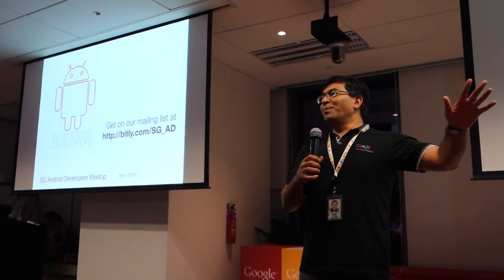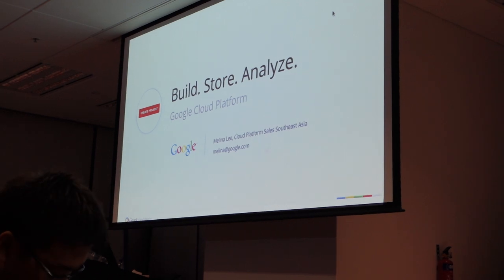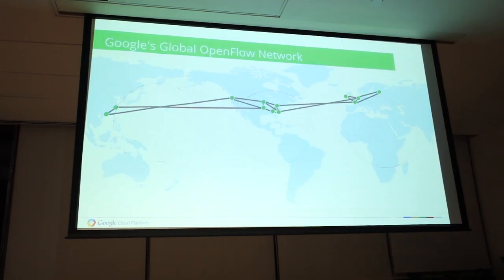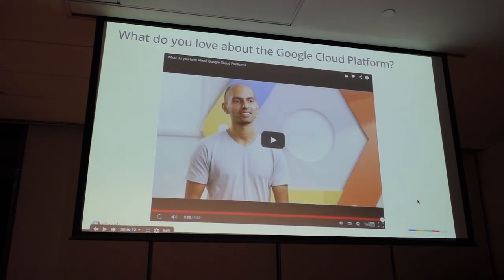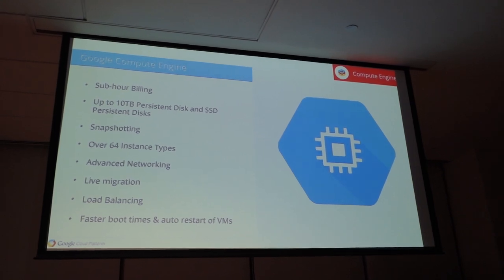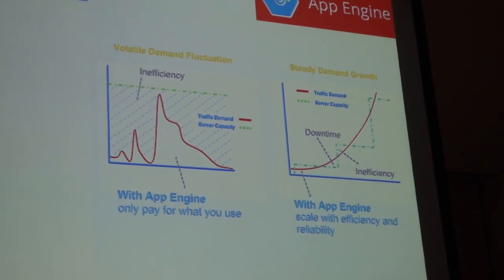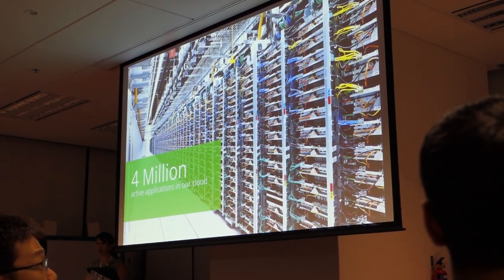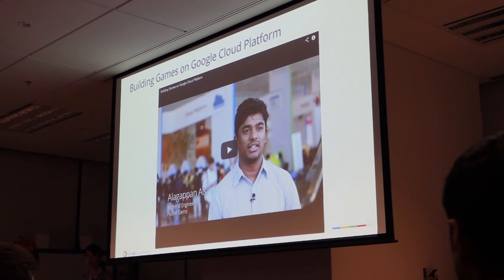[Nov'2014] Faster, Better, Cheaper : Build Apps on Google Cloud Platform Part 1